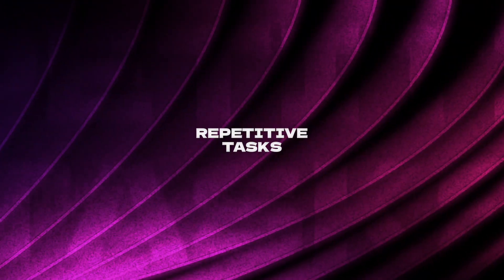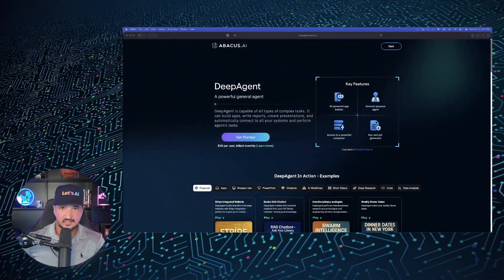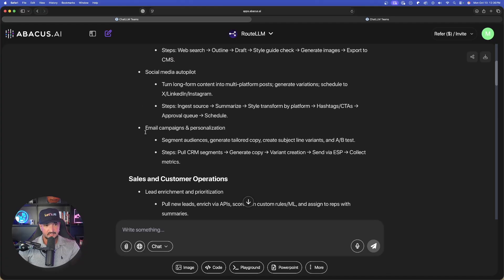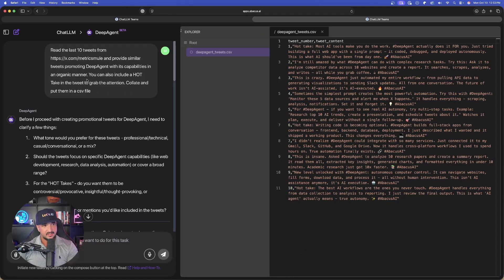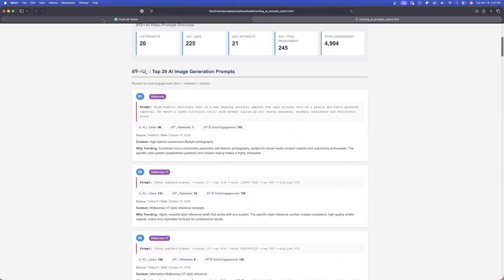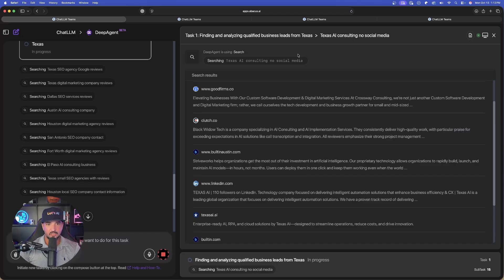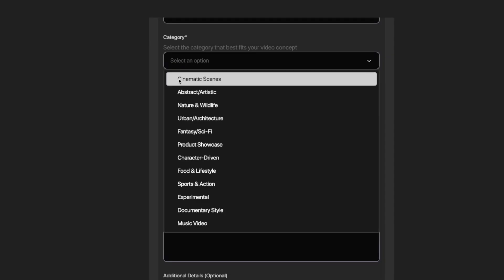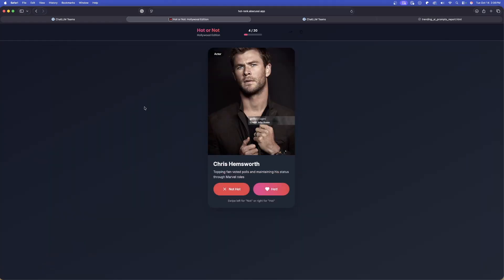The Secret AI Tool That Automates Everything — DeepAgent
Gone are the days of mundane, boring and tedious tasks. And it starts with creating AI Agents to easily do the work for you.

But how? It's easy, and I'll show you how to do it with DeepAgent, by Abacus AI.

Use this code: THANKS25

Creating AI automations used to me tedious itself, but now with AI, it's never been easier.

Schedule a 1-hour Consultation: Perfecting prompts, AI images/video, monetize, or build prompts databases: